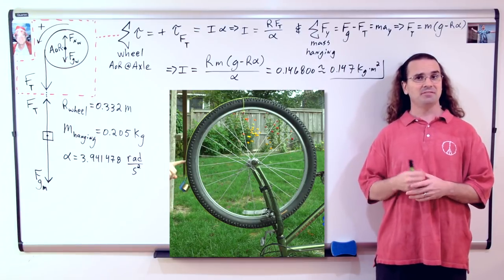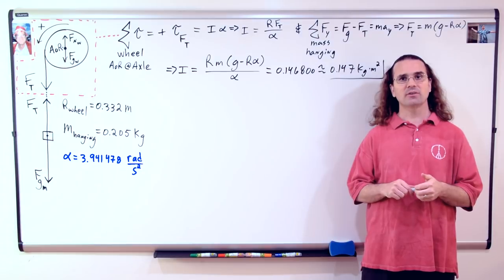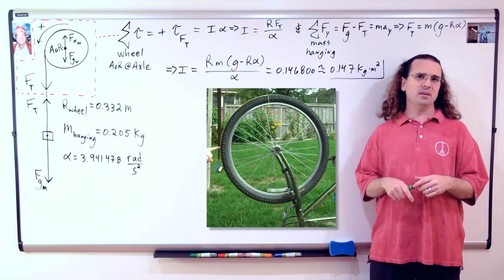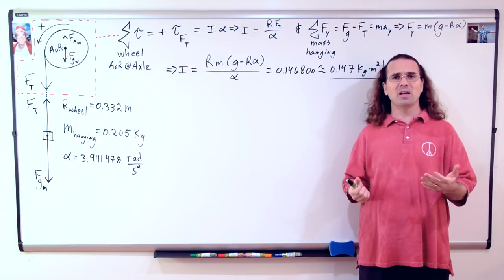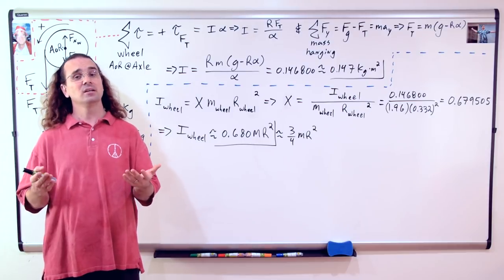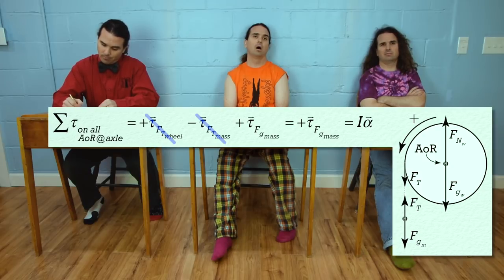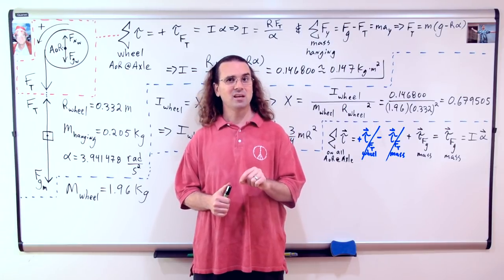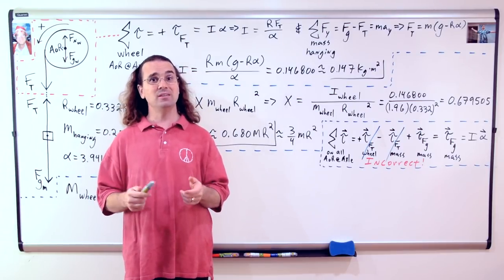(2 of 2) Measuring the Rotational Inertia of a Bike Wheel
1) Calculating if our answer makes sense. 2) Why can’t we sum the torques on everything? 3) Finding the force of tension. This is an AP Physics 1 Topic.

0:00 Reviewing from last time
1:08 Does it make sense?
2:41 Calculating the fraction
3:41 Sum the torques on everything?
6:07 Solving for force of tension
8:24 Testing our answer

Next Video: Rotational Equilibrium Introduction (and Static Equilibrium too!!)

Previous Video: (1 of 2) Measuring the Rotational Inertia of a Bike Wheel

Thank you to Scott Carter, Christopher Becke, and Jonathan Everett for being my Quality Control Team for this video.